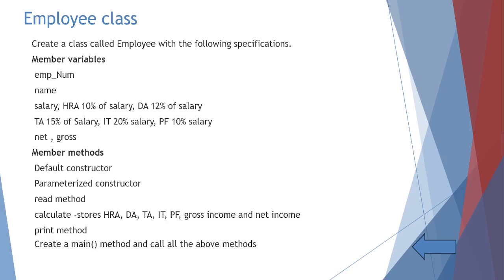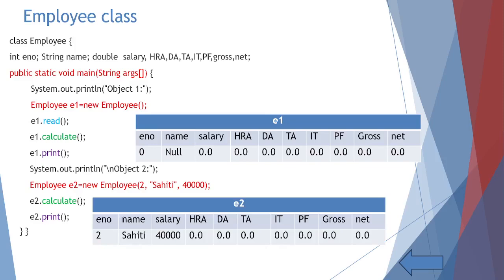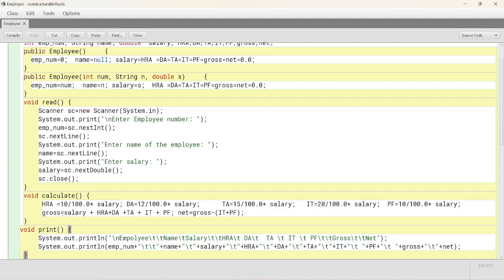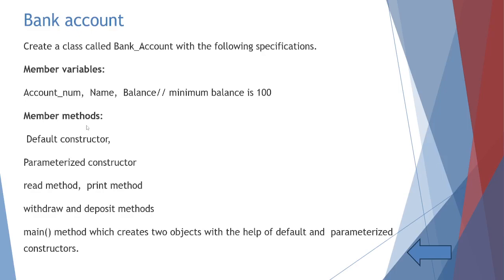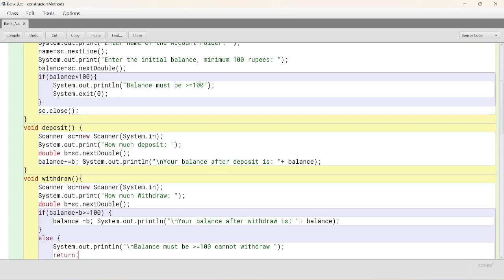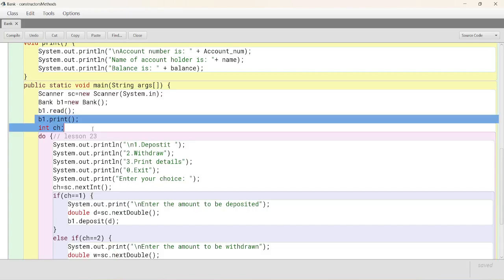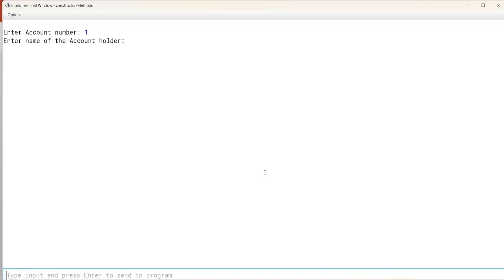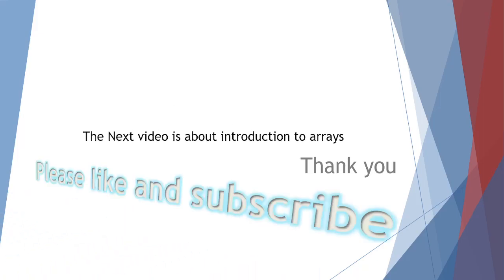Lesson 39 Programming Logic Part 8 - Calling methods and Constructors - Employee and Bank programs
In this video,  the concept of calling methods and constructors is explained with the help of Employee and Bank account  programs.

Link to the Book - Essentials of Computer Applications:

Practice Exercise constructors and methods

1.      Create a class called Product with the following specifications.
Member variables:  Name, price, quantity
Member methods:  Default constructor, Parameterized constructor
Read method, Display method
Find bill which returns bill (price* quantity)
 Create a main () method and call all the above methods

2. Create a class called Library with the following specifications.
Member variables:  Name of the book, Author, Number of copies and price